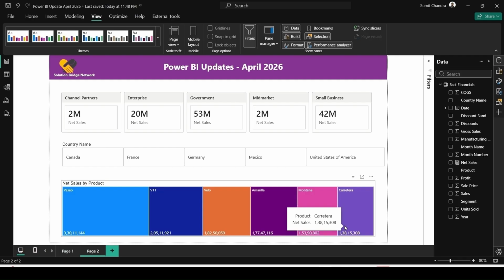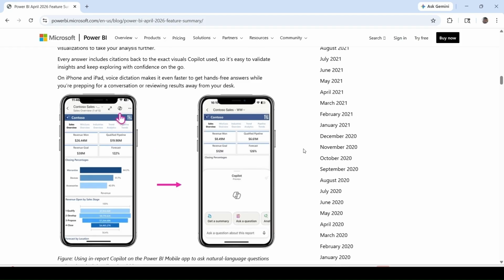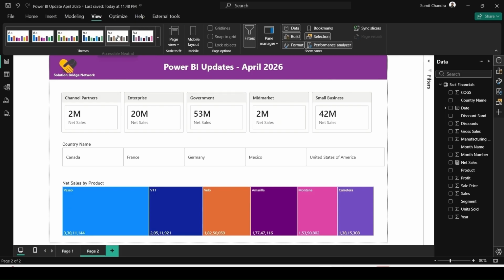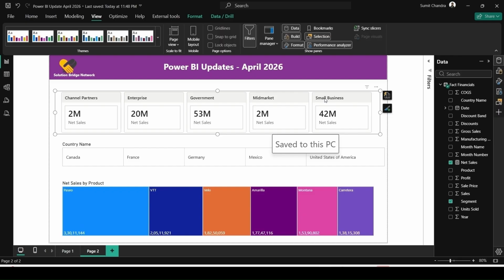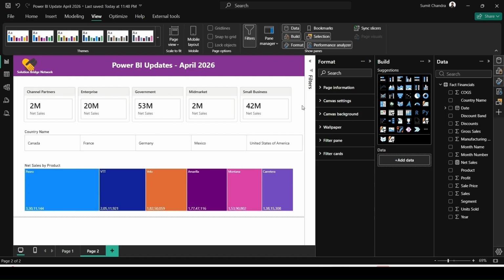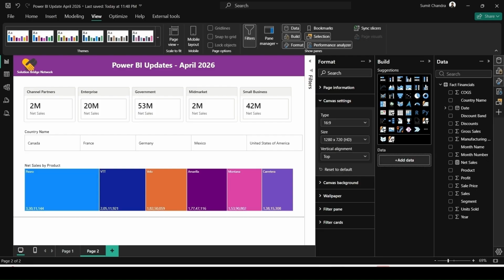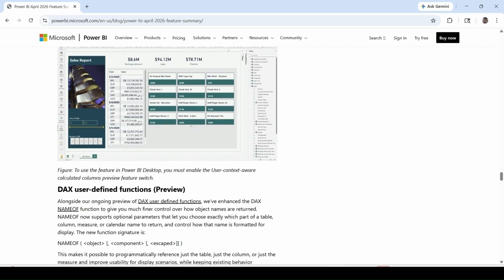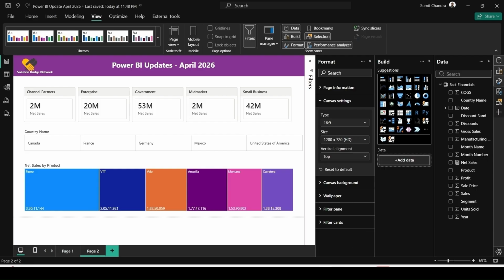Power BI April 2026 Update – All New Features Explained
Power BI April 2026 Update is here, bringing powerful improvements in Copilot, Direct Lake modeling, reporting experience, and visual enhancements.

In this video, I break down all the key updates from the official Power BI April 2026 Feature Summary and explain what they mean for developers, analysts, and business users.

Whether you're working with Power BI Desktop, Microsoft Fabric, or Direct Lake models, these updates will help you build faster, smarter, and more efficient reports.

🚀 What’s covered in this video:

✔ Copilot improvements and AI-powered insights
✔ Conversational Copilot in Power BI Mobile
✔ Direct Lake calculated columns & tables (Preview)
✔ Reporting enhancements and improved UI/UX
✔ Fixed layout controls for visuals
✔ Card visual and slicer improvements
✔ Azure Maps and visual updates
✔ DAX and modeling improvements
✔ Performance and stability updates

👍 If you enjoy Power BI tutorials and updates:
👉 Comment your favorite feature from this update

Power BI April 2026
Power BI April 2026 update
Power BI Desktop April 2026
Power BI new features 2026
Power BI feature summary April 2026
Power BI Copilot update
Power BI Direct Lake
Power BI DAX updates
Power BI reporting enhancements
Power BI new visuals
Power BI Fabric updates
Power BI updates 2026